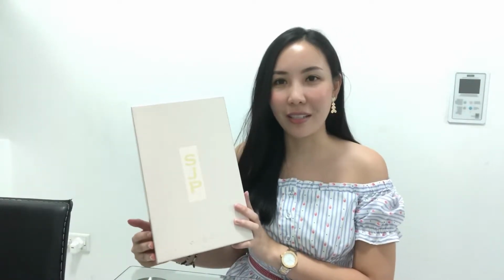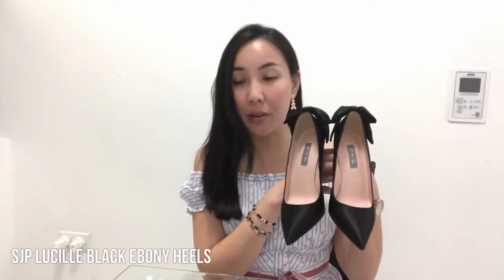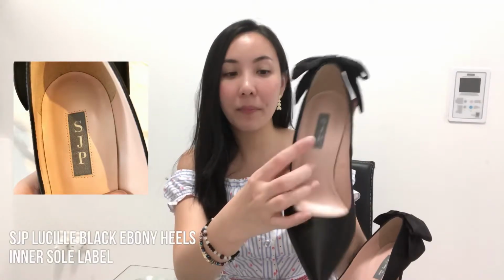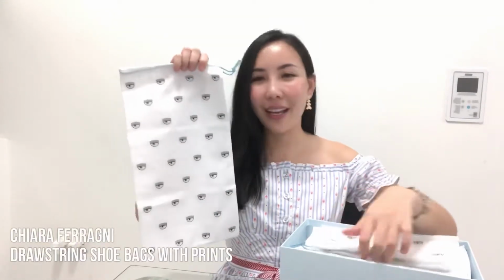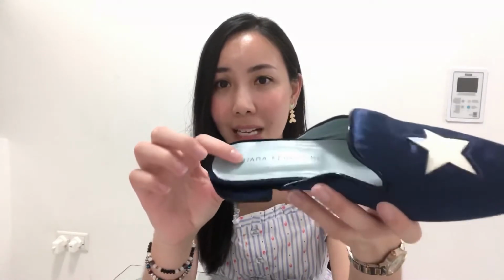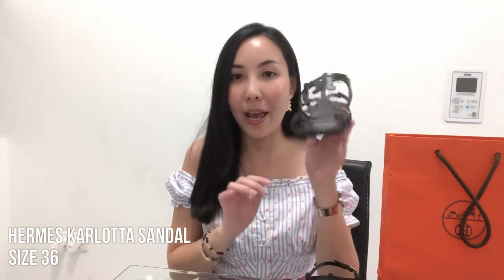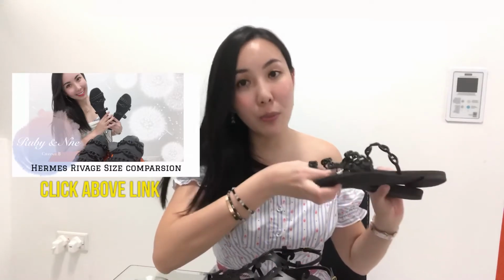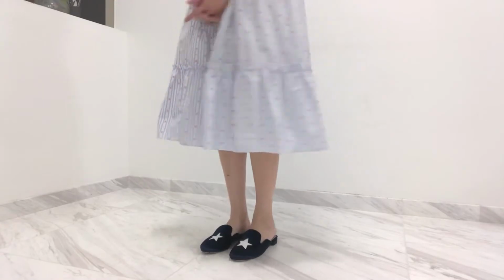Luxury Shoe Haul! Chiara Ferragni, Sarah Jessica Parker, Hermes//奢饰品鞋子开箱 爱马仕, CF, SJP 打折战利品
Super excited to try out new brands from affordable to expensive price point to add into my shoes collection. I'm glad to score all of them when they are on sales even though during different shopping occasions. Decided to unbox and review them all at once for you, hope you enjoy my video! :)

Brand: SJP by Sarah Jessica Parker - Lucille Satin Ebony Heels with ribbon
Material: Satin (Exterior), Calf Leather (Interior and Under Sole)
Size: 37 (True to size for narrow feet)
Colour: Black

Brand: Chiara Ferragni - Star Mules
Material: Velvet (Exterior), Calf Leather (Interior and Under Sole)
Size: 36 (True to length but I bought a size smaller for narrow feet)
Colour: Blue/White

Brand: Hermes - Karlotta
Material: Calf Leather
Size: 36 (Run a size bigger)
Colour: Noir. (Black in French)
Hardware: Gold Tone

Brand: Hermes - Rivage Sandal
Size: 37 and 36